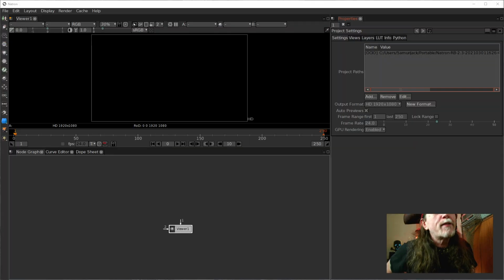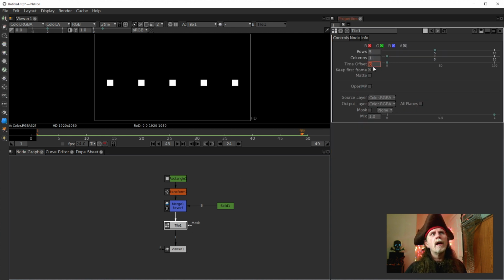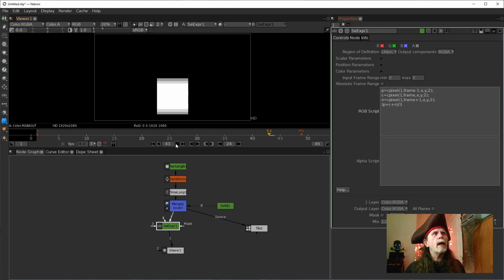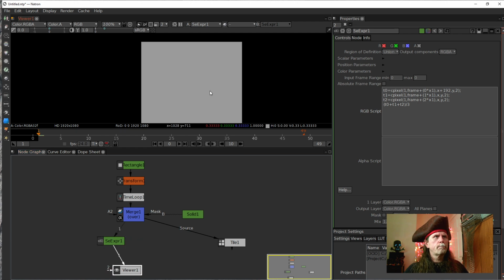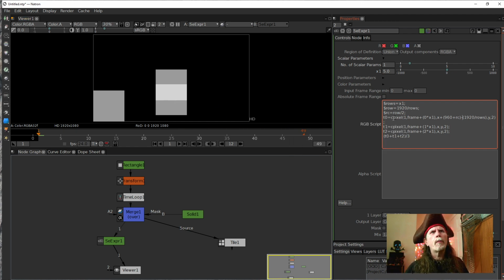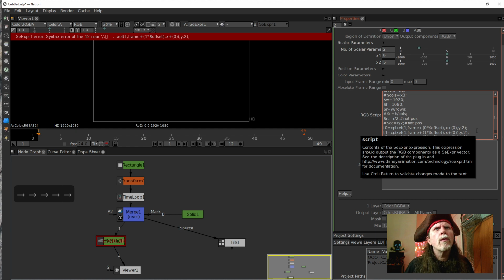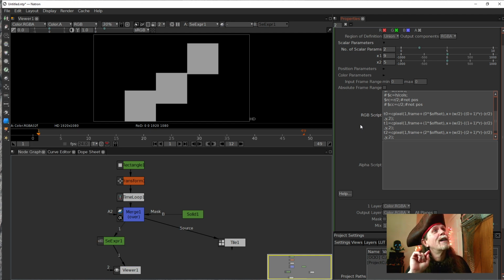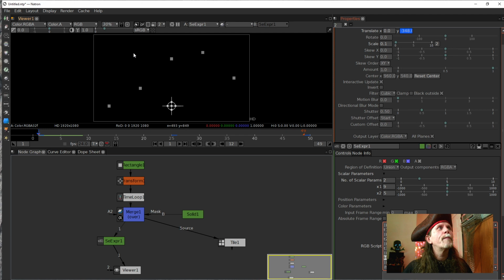VFX with Natron - E0075 - Building an SeArray Part1 - 3D Particles - Part3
In this episode we are going to first examine some problems and limitations with the Tile node that lead to today's topic of building an SeExpr Array node using two features specific only to the Natron version of SeExpr. Python Expressions and the cpixel function. This was started with the hope to get something similar to the Tile node but with out some of it's limitations; however, what I discovered is we can do far, FAR more with these two features that what we are going to do in the construction of this new node.

As a side note, I am now positive it is possible to make true native particle system that, like this, can use almost anything as a source for the particle with the knowledge that it would not be anywhere near as fast as a shadertoy/ GLSL solution to the same problem, but it will hopefully be far more stable, and less fiddly alternative.

Live stream from March 27, 2021

With:
Pirate Bill